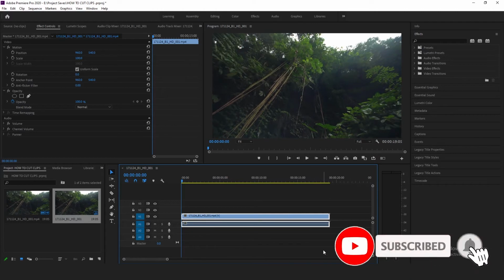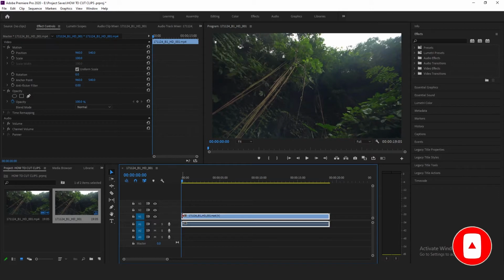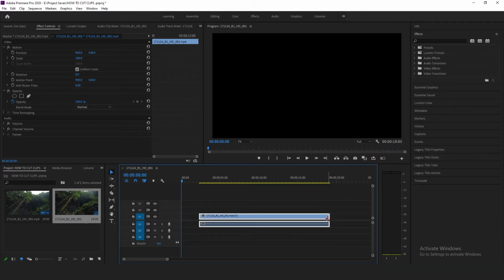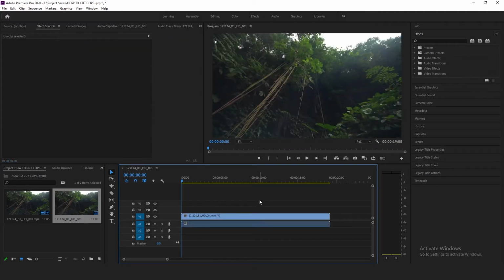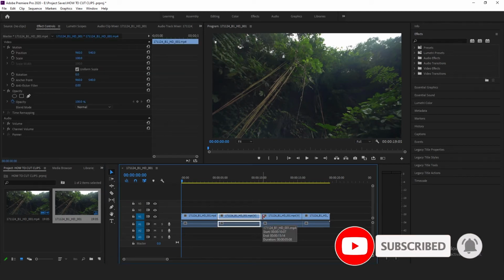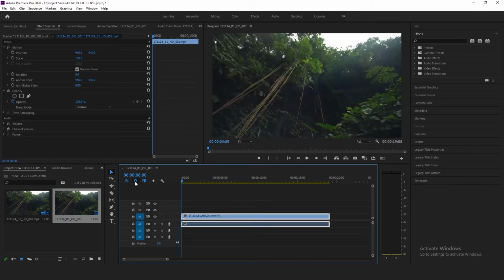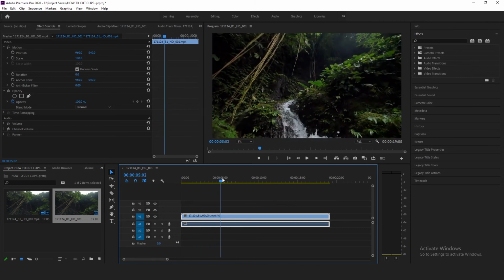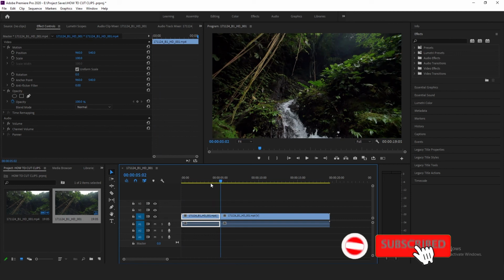QUICK & FAST : HOW TO CUT YOUR CLIPS IN premiere PRO howto | Trim & Cut FASTER WITH SHORTCUTS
How to Trim and Cut Video IN PR PRO

HOW TO CUT YOUR CLIPS IN premiere PRO

QUICK & FAST: HOW TO CUT YOUR CLIPS IN premiere PRO howto | Tips to Trim and Cut FASTER